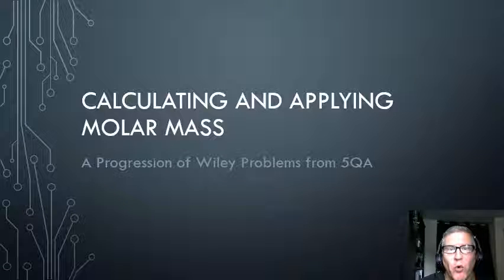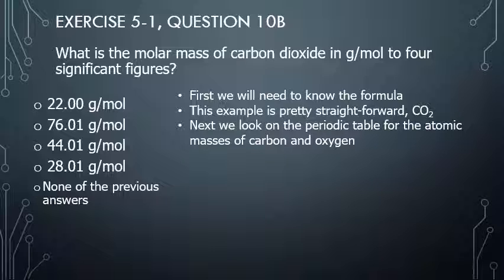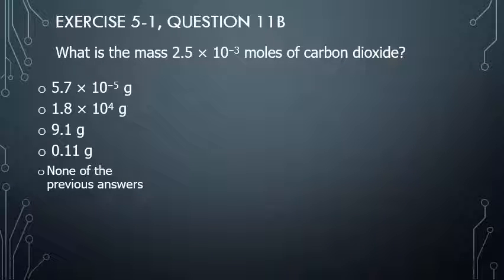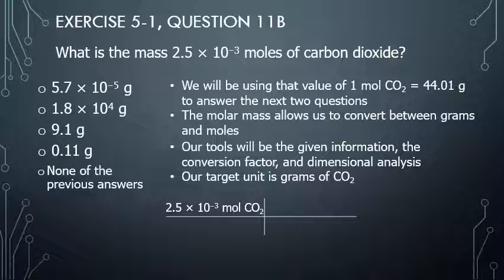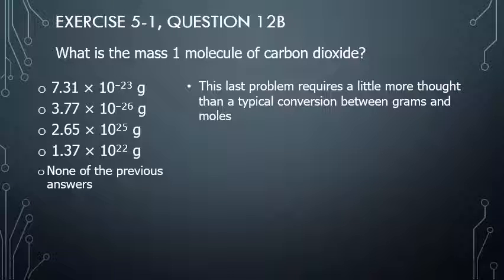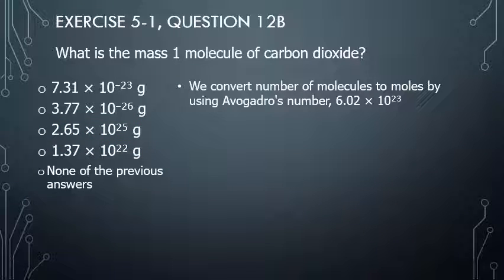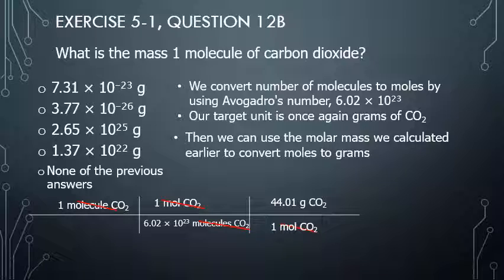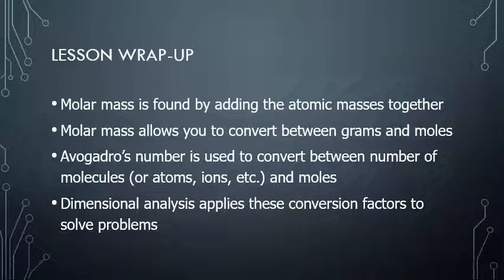Calculating and Applying Molar Mass